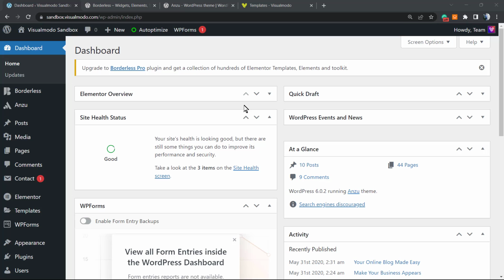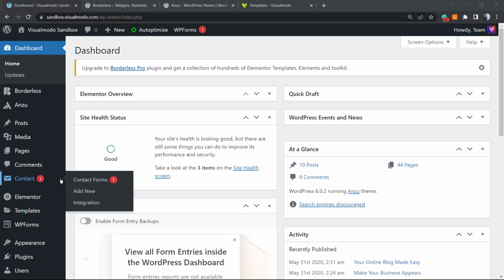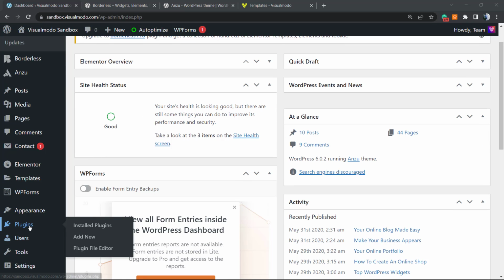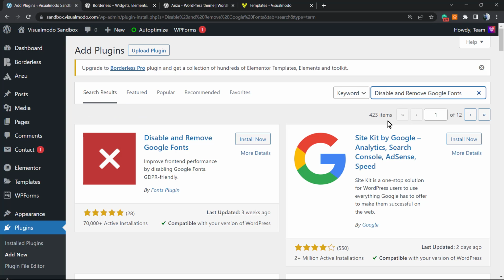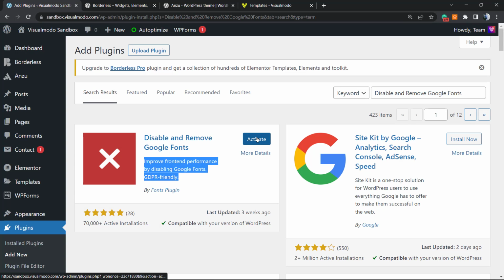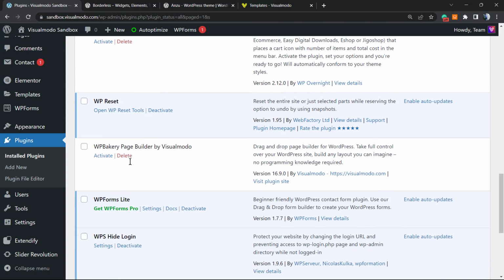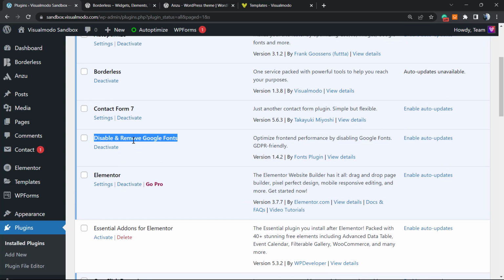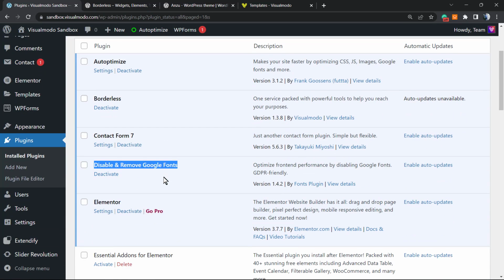How to Remove & Disable Google Fonts From Your WordPress Website? Simple and Easy ❌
In today's video tutorial, we'll learn how to altogether remove the deactivate/disable Google Fonts from your WordPress website in a simple, fast and effective method. Improve frontend performance by disabling Google Fonts loaded by themes and plugins.

Loading too many third-party fonts can slow down your website. Visitors with slower internet connections will have a better user experience if you only use a few system fonts. Also, using Google Fonts can make your website non-GDPR compliant and nobody wants that.

The typography you choose for your WordPress site plays an important role in its design and brand identity. For this reason, many website owners use Google Fonts to customize their typography. However, loading too many fonts can negatively impact WordPress performance.

Therefore, we recommend that you choose only two fonts and use them throughout your website. Alternatively, you can disable Google Fonts entirely and use only the system fonts that came with the user's computer. They look great and load faster, especially for users with slow connections. Disabling Google Fonts may not be the right decision for all business websites or blogs.

However, if your visitors come from areas with poor internet quality, then you can provide a better user experience. Additionally, Google Fonts has privacy issues that can make your site non-compliant with laws such as GDPR.

Disabling Google Fonts reduces the risk of your site violating international privacy laws. Let's see how to disable Google Fonts in WordPress. The first thing you need to do is install and activate the Google Fonts Disable and Remove plugin. When activated, the plugin will automatically disable all Google Fonts used by your theme and plugin. It requires no configuration.

Now WordPress will automatically use the default font instead of the Google font used. You should double-check your website to make sure you're happy with the fonts you're using now.